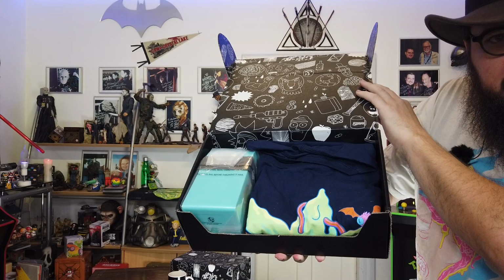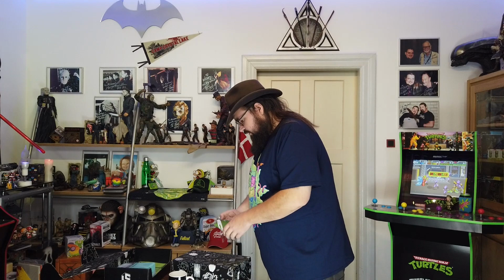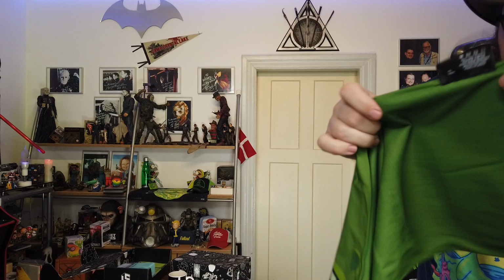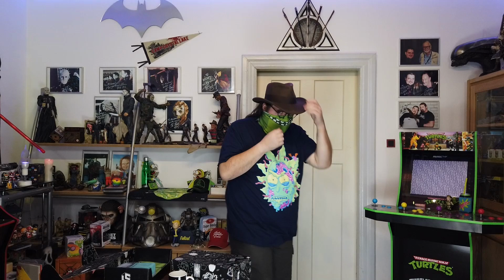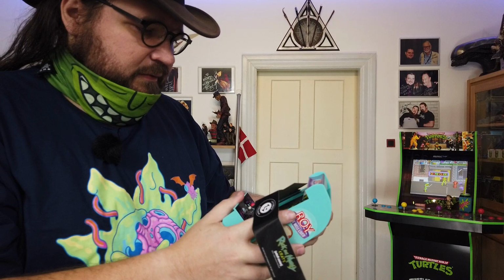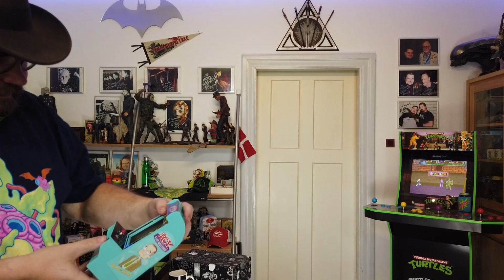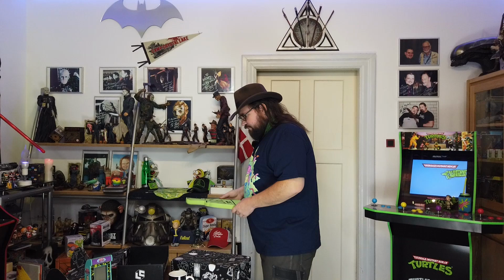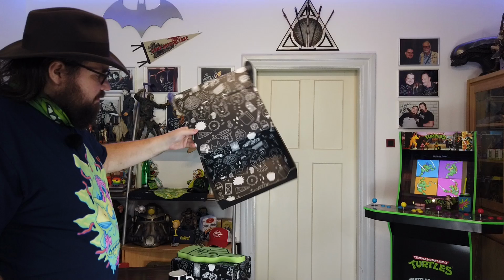LootCrate: Rick and Morty - Rick or Treat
RICK OR TREAT! Hold onto your plumbus, and let’s get schwifty!
Unbox an epic assortment of Rick Sanchez-inspired
collectibles and gear in this crate!

Need a PRO Gaming Controller for PS4 or XBOX, look no furter, check out Cinch Gaming use cupon code: "myerscorner" to get 5% discount and you will help the channel grow in the progress.

MyersCorner